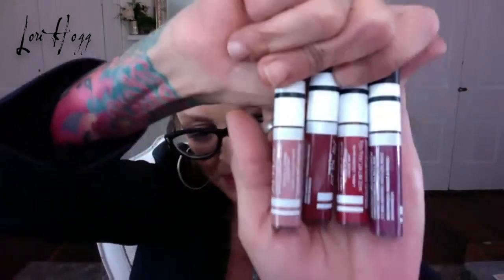Matte Lip Color... as Blush 🤯